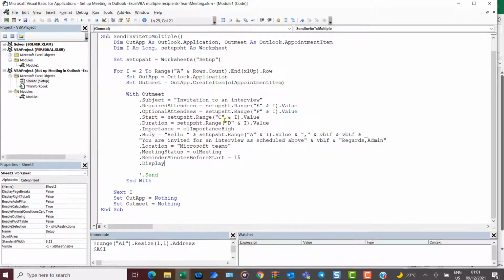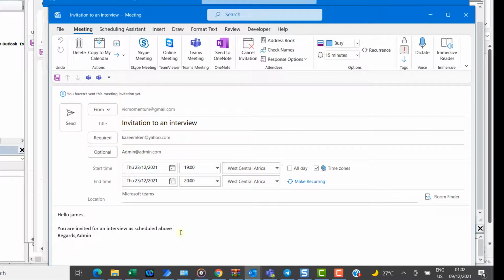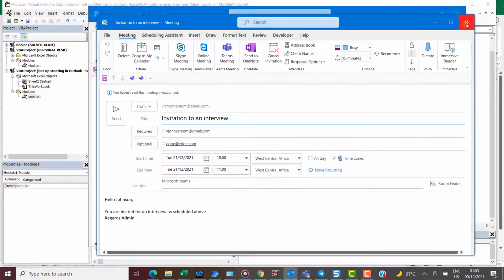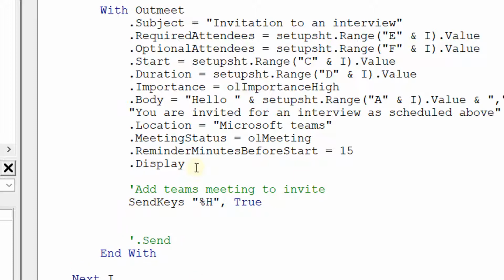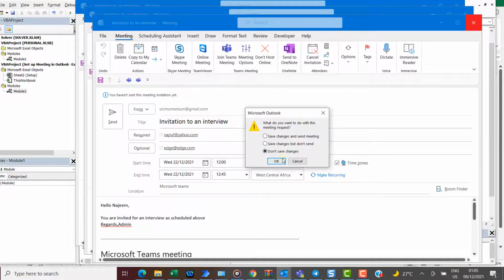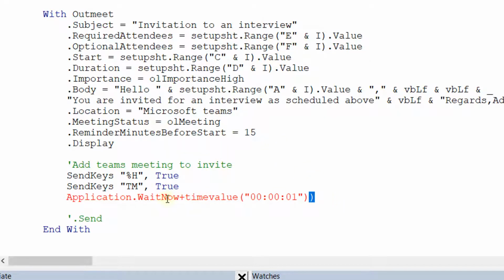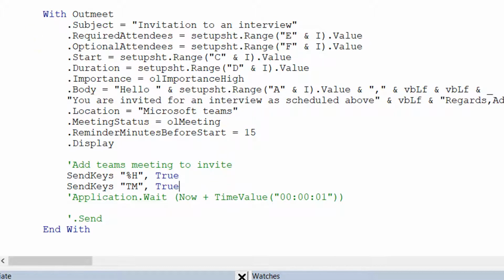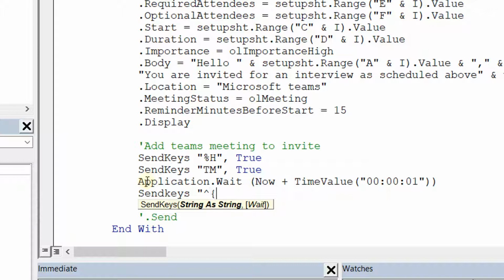Set up outlook Teams meeting via Excel VBA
This video shows how to add a Teams Meeting to a regular Outlook appointment invite for multiple users from Excel VBA

Excel VBA
Outlook Meeting